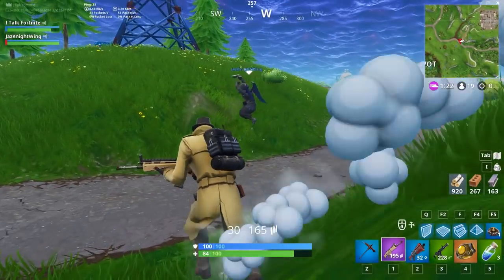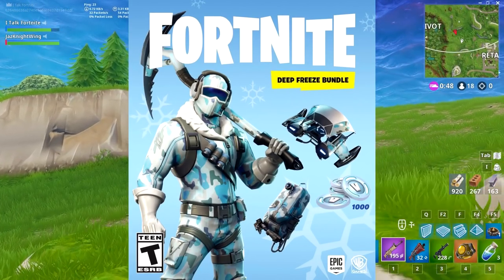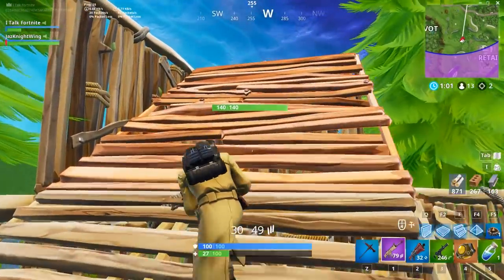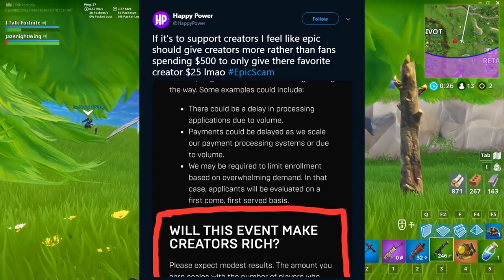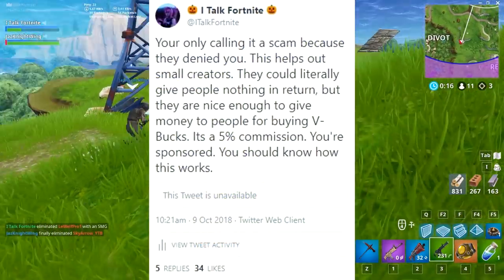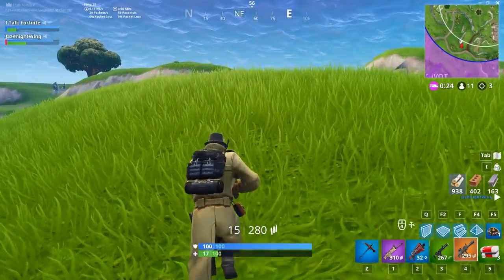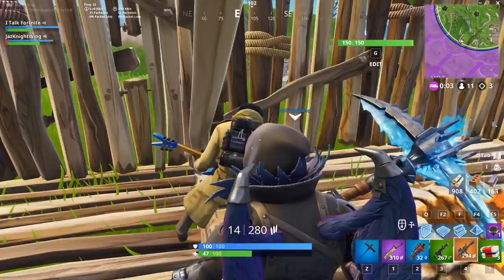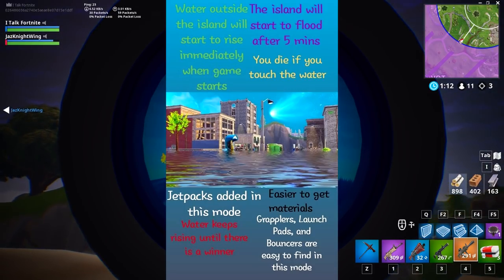New Deep Freeze Bundle, Quad Launcher Soon, LTM Mode Ideas (Fortnite Battle Royale)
Today, we talk about the new Deep Freeze Bundle, Happy Power calling the new event a scam, Quad Launcher coming in a day or two, as well as some LTMs.